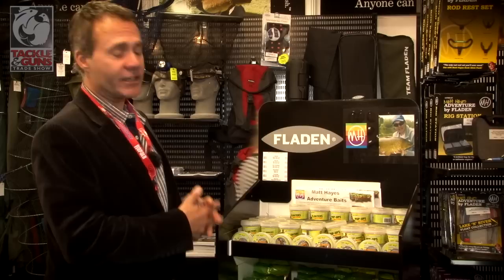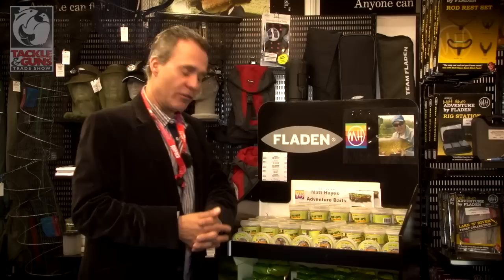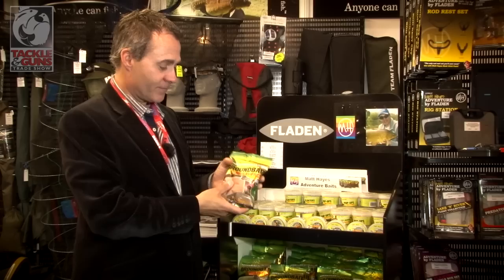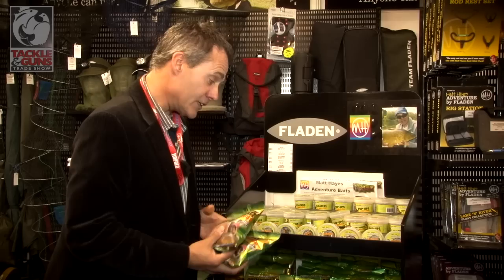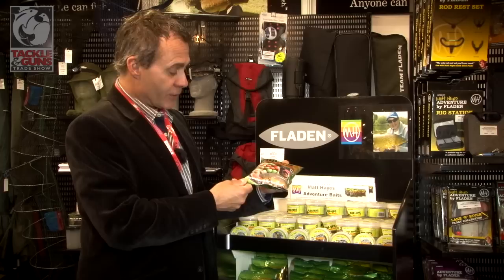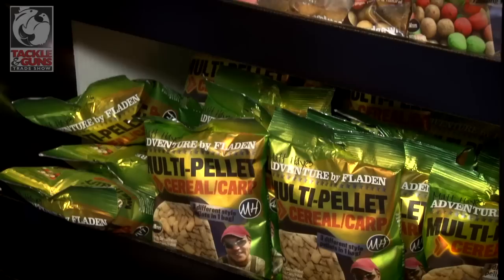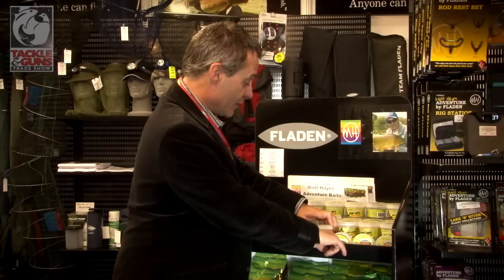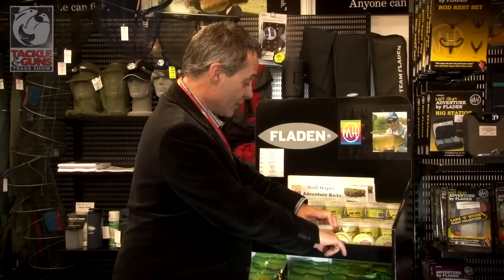Matt Hayes Adventure range unveiled by Fladen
Fishing Legend Matt Hayes has been working with top Swedish tackle firm Fladen to produce a new range of products under the Adventure name. Here, Matt discusses the finer points of the collection's bait products.